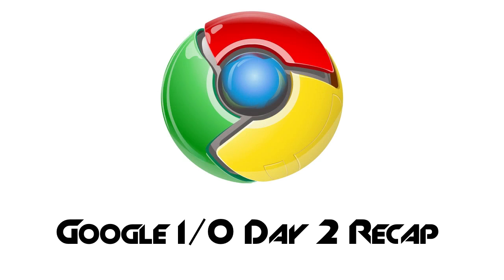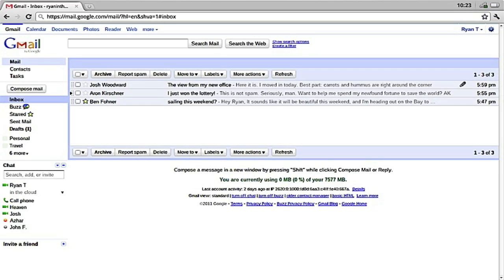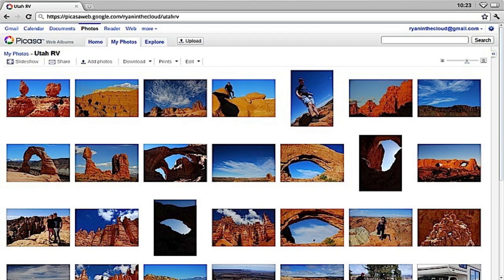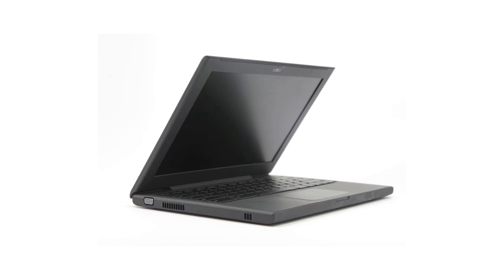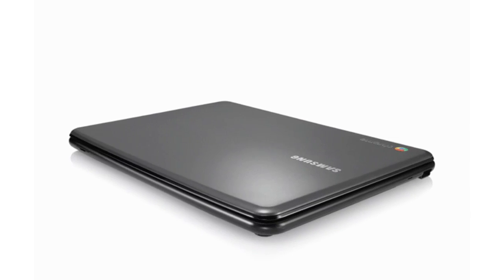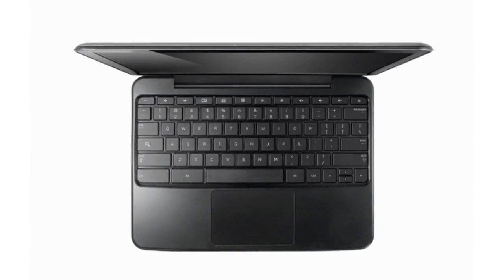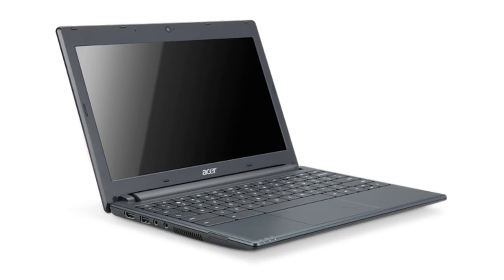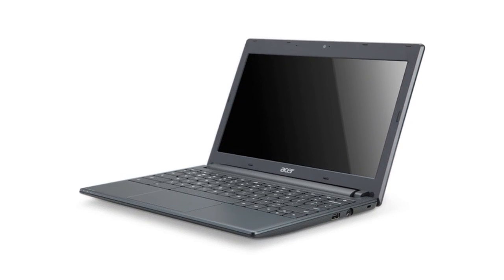Samsung Series-5 Chromebook and Acer ChromeBook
In this video I go over the new updates to Google Chrome OS adding Netflix and Hulu support as long as offline mode for Gmail, Calendar, and Docs, and other various Chrome OS updates. I also go over the newly announced Samsung Series-5 Chromebook and Acer Chromebook.

Samsung Series-5 Chromebook:
3G White
WiFi White
3G Titan Black
WiFi Titan Silver

Acer Chromebook:
3G Black
WiFi Black